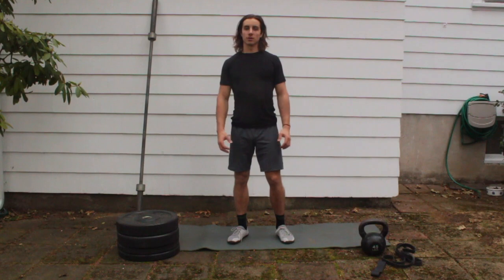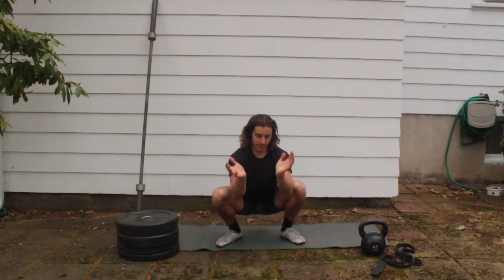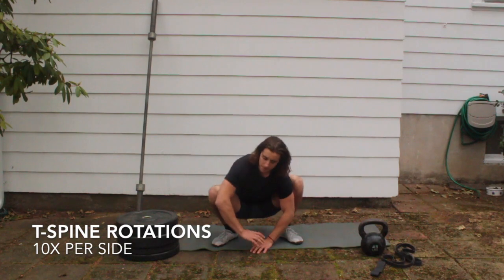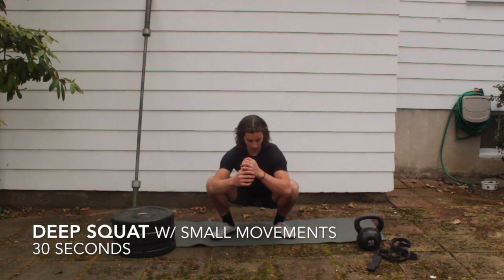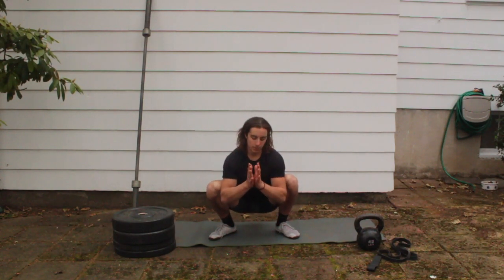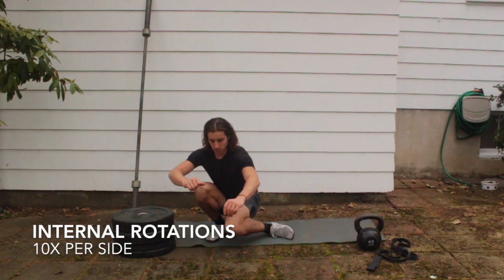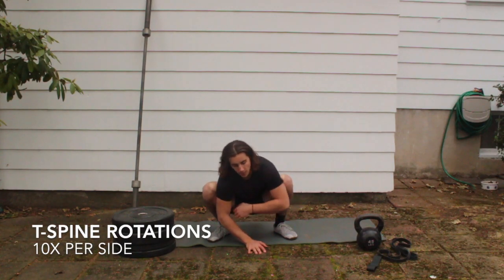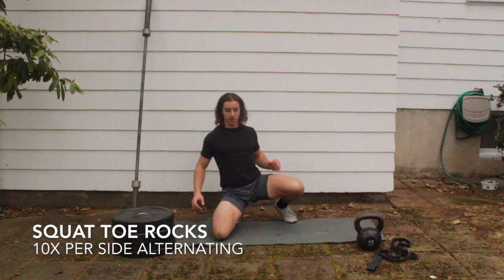Squat Protocol w/ Follow Along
or